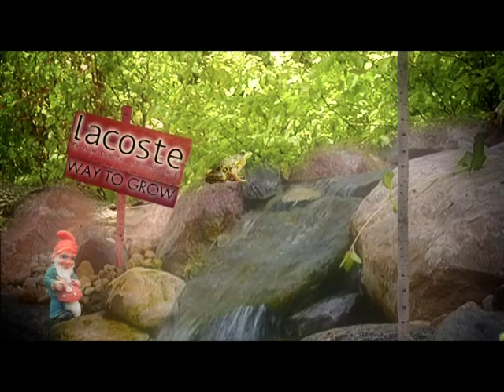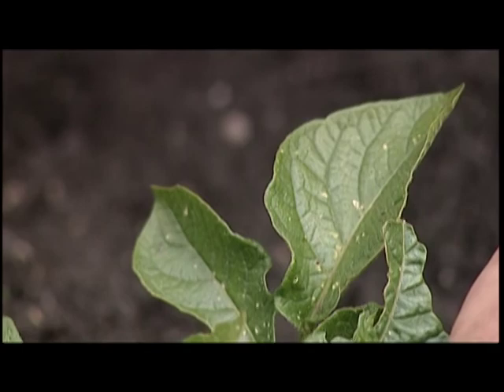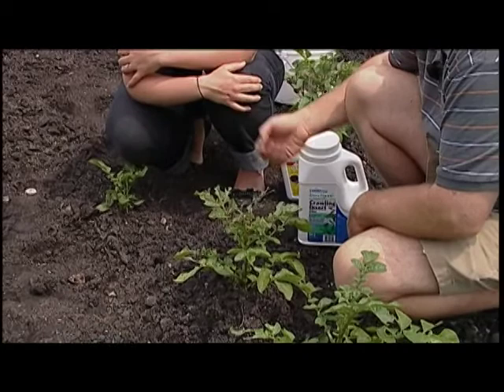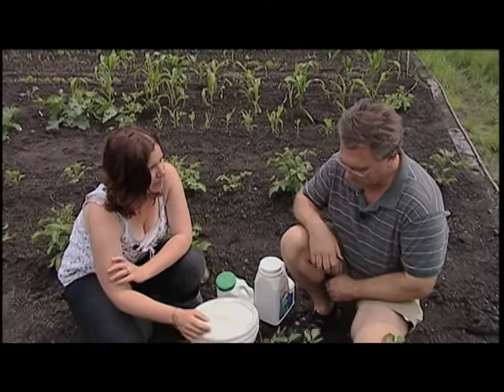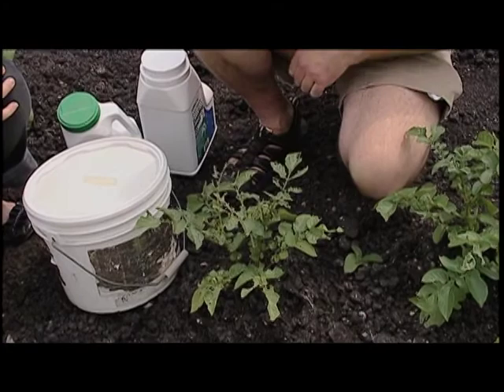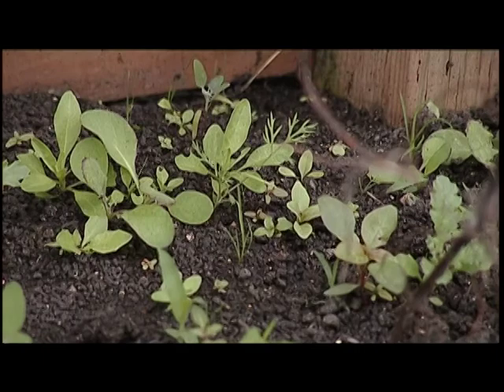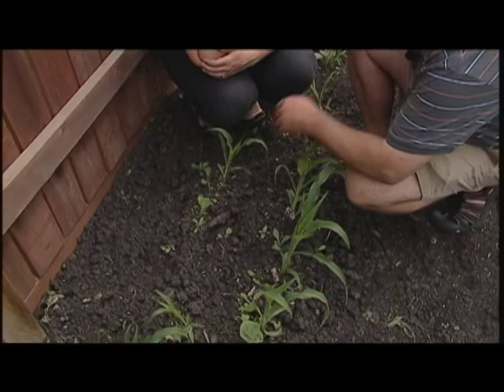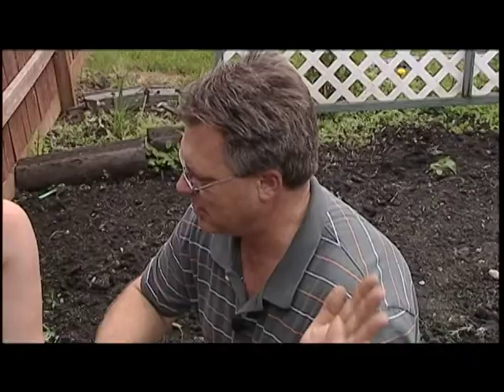Insects & Weeds - Vegetable Garden - Episode 8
In this episode we illustrate different methods to deal with insects such as potato beetles and weeds.  Learn how to get rid of insects & weeds with traditional methods.